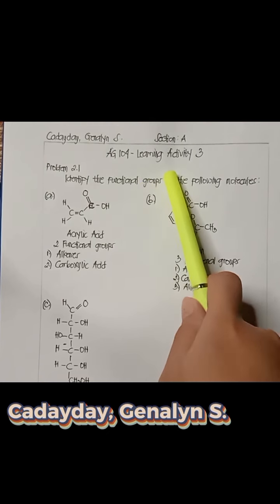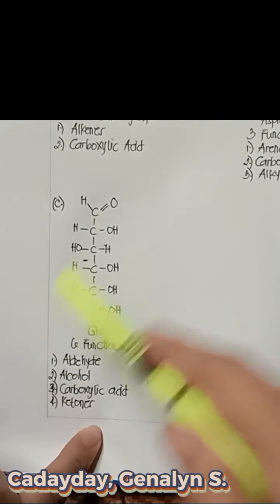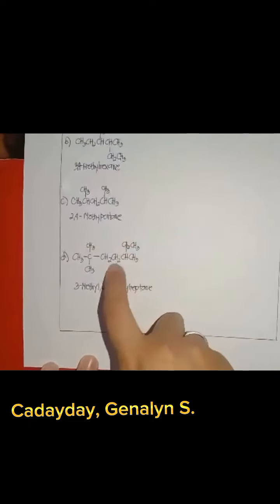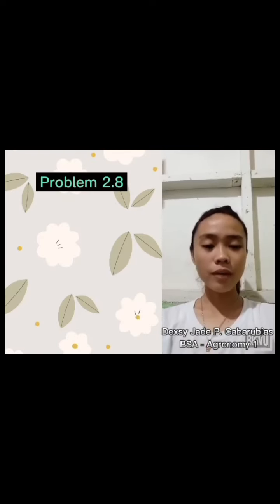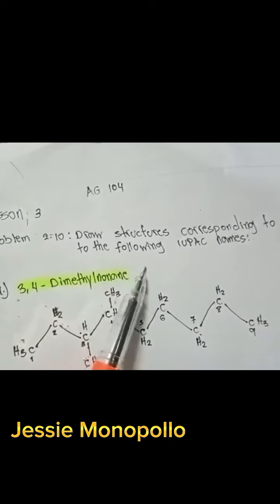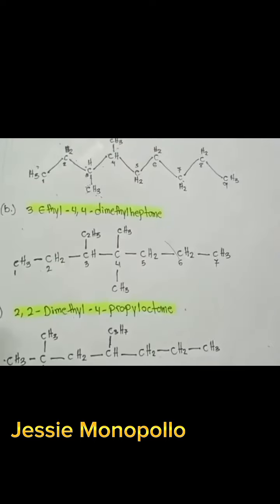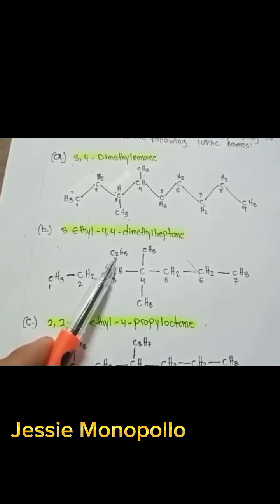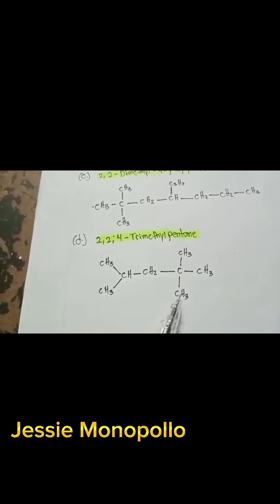AG 104 Performance Task in Lesson 3